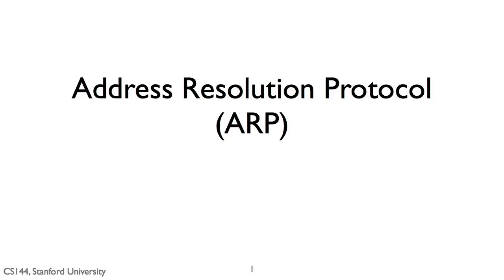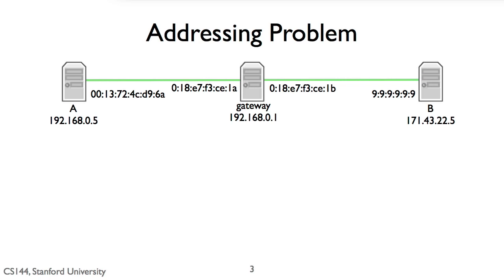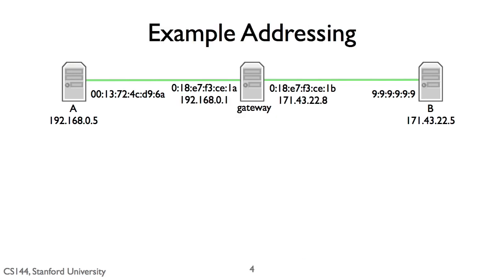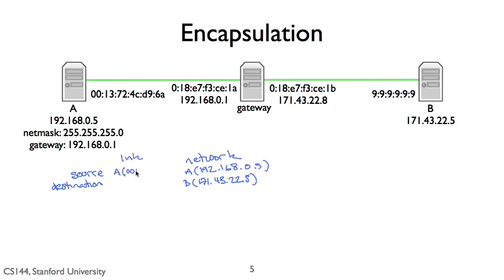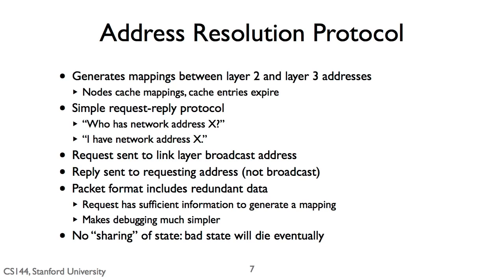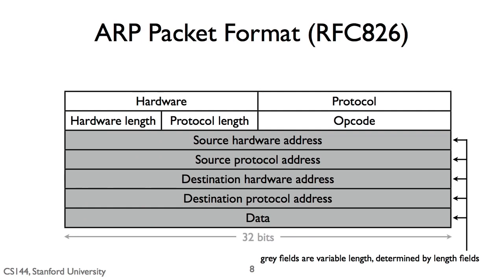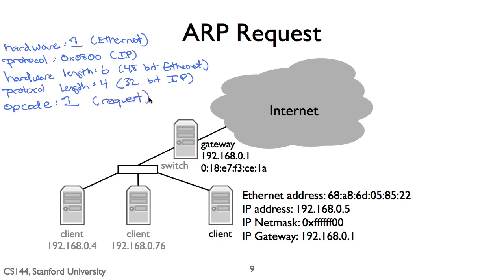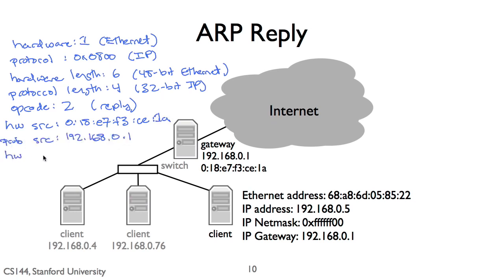英字【计算机网络导论】斯坦福大学 Introduction to Computer Networking CS 144 pn20 p20 1 11 Address Resolution Proto